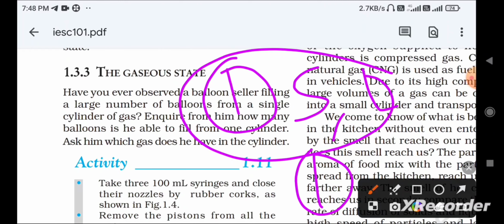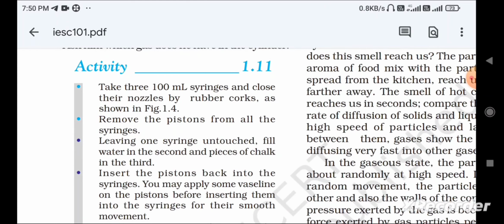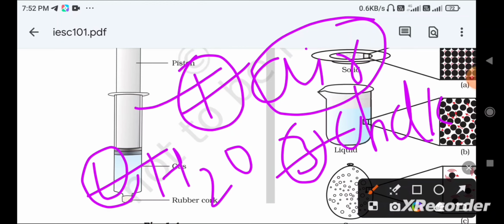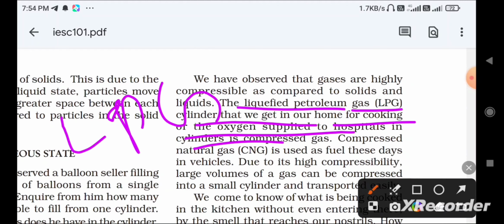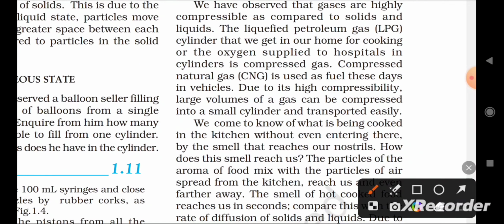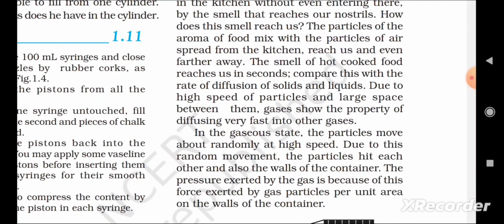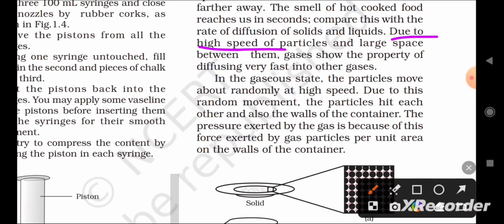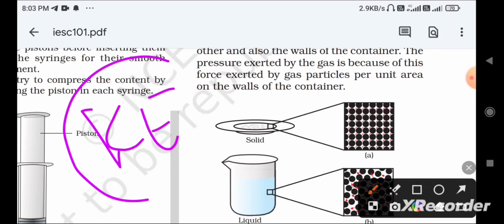# class 9 Chapter 1 matter in our surroundings gas solid # liquid